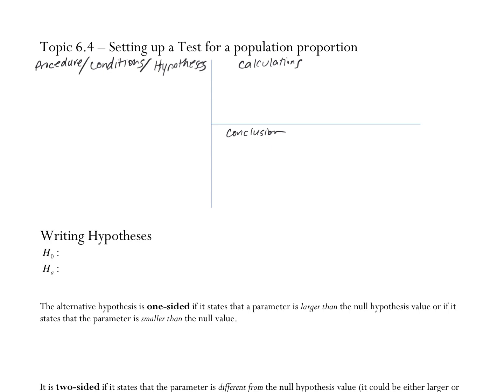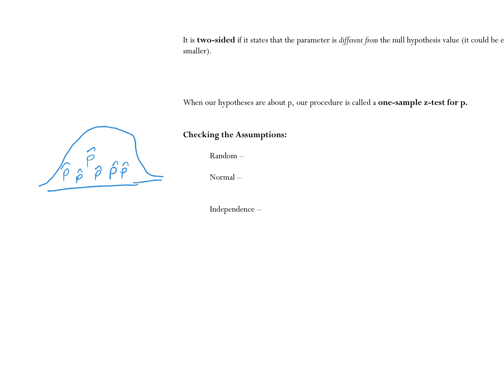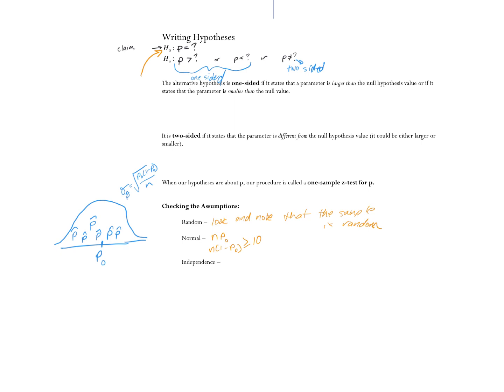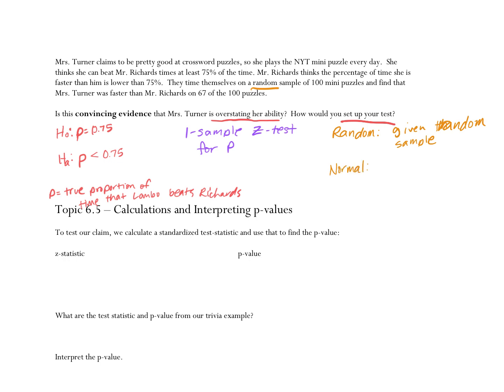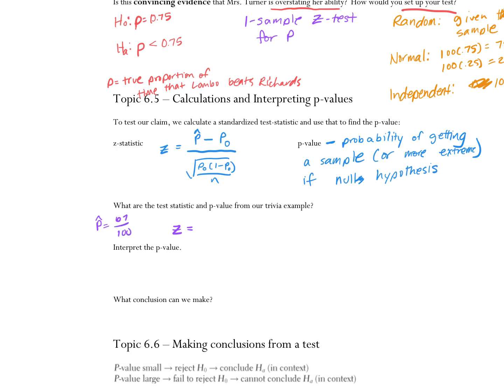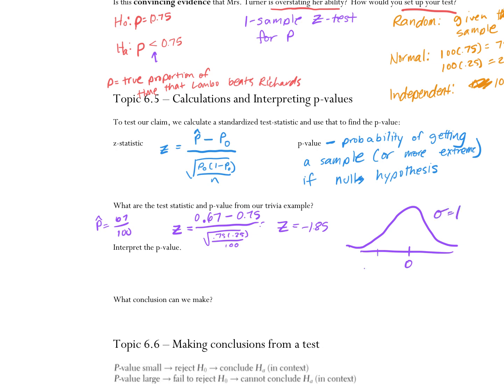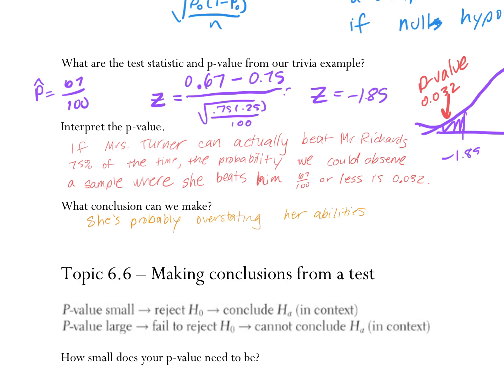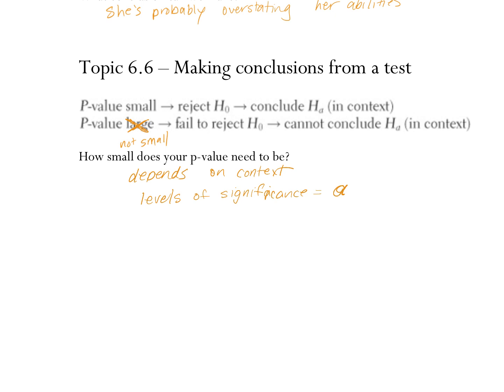setting up a test